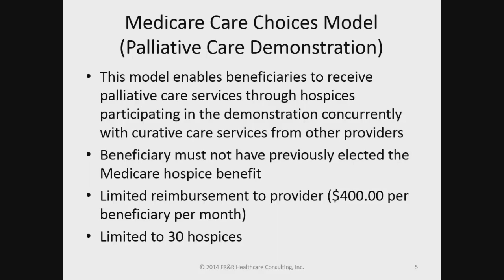Palliative Care Reimbursement